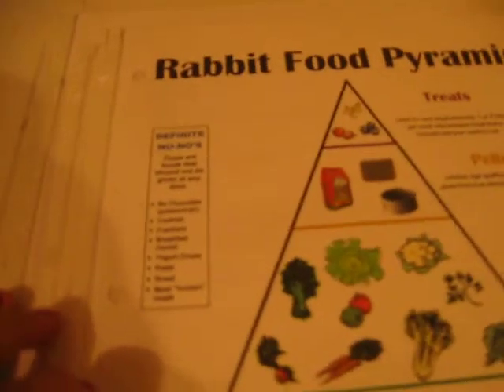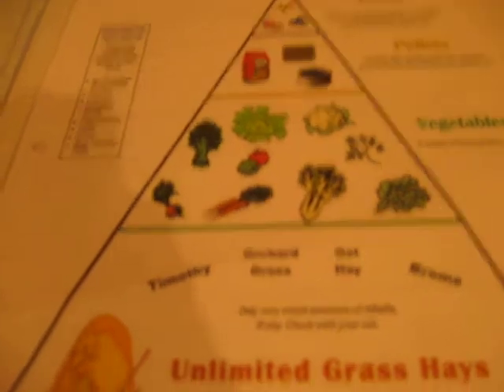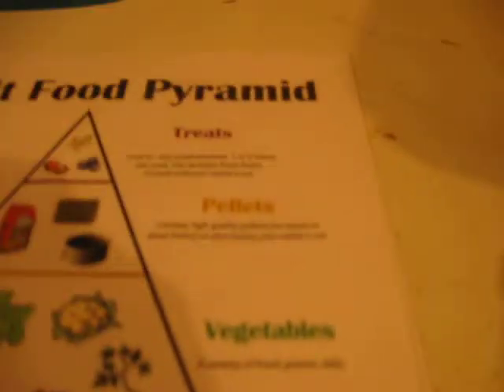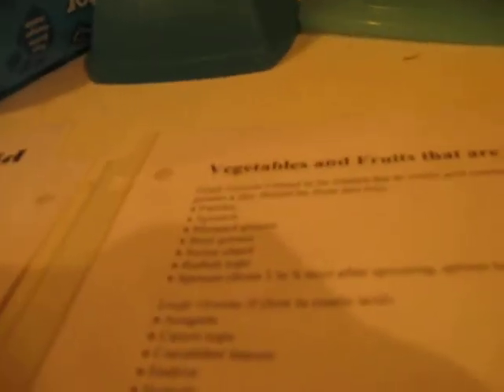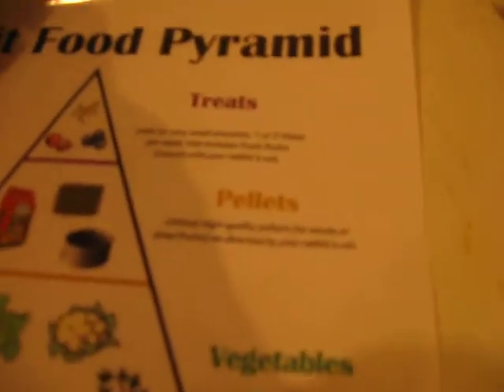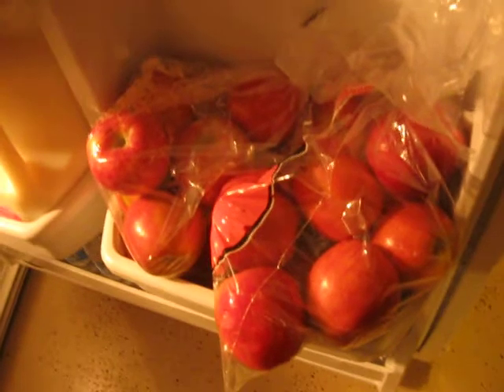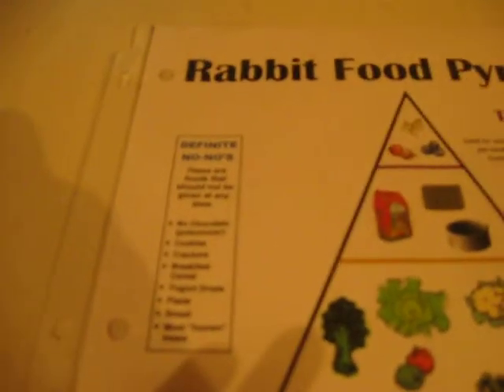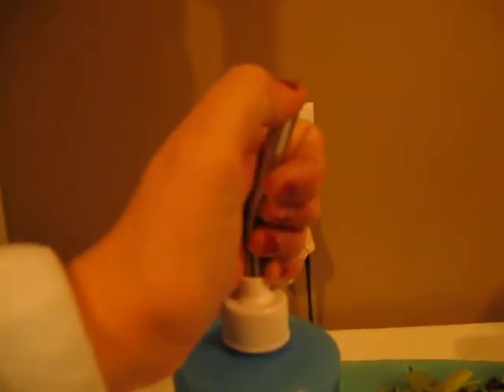Adult Rabbit Diet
So this is the diet for an adult rabbit. This is what I recommend. I do not claim to be an expert on any of this info. I will be making a video on a baby rabbit diet soon!!!